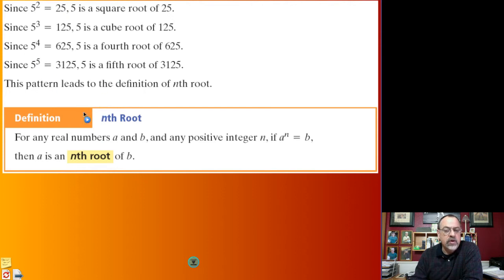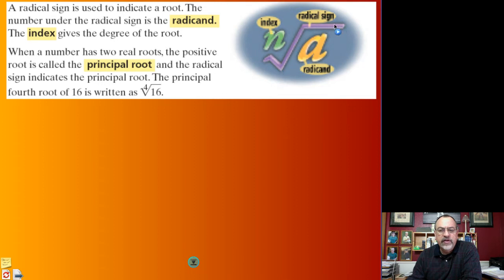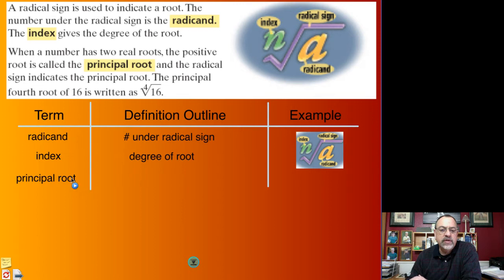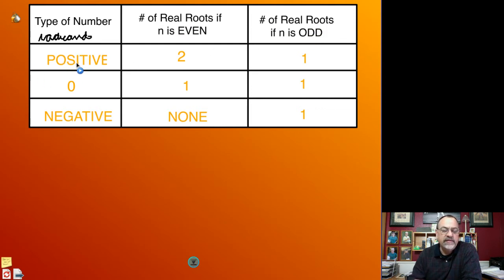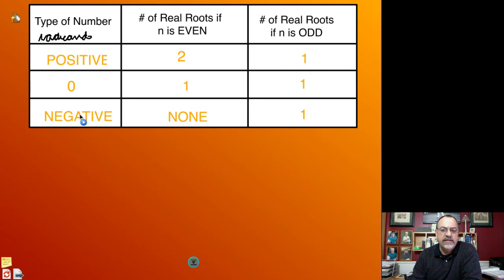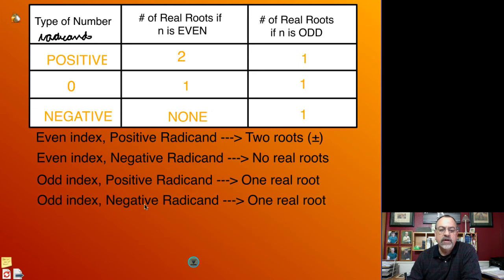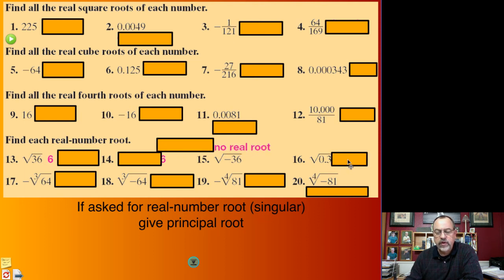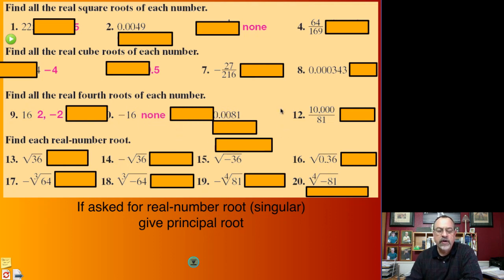AA71A Radical Intro